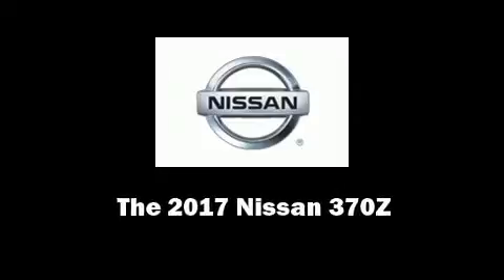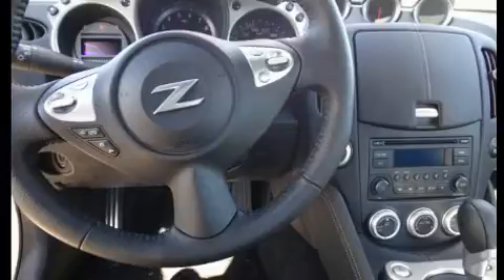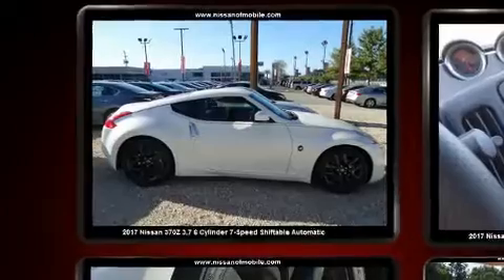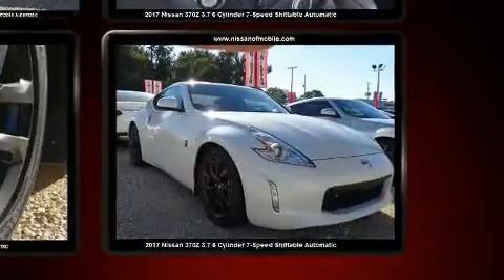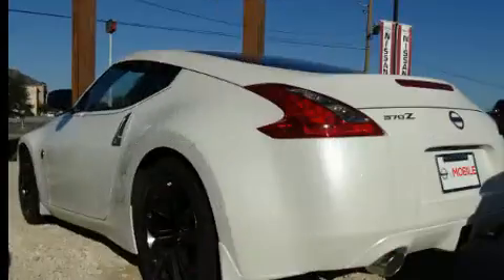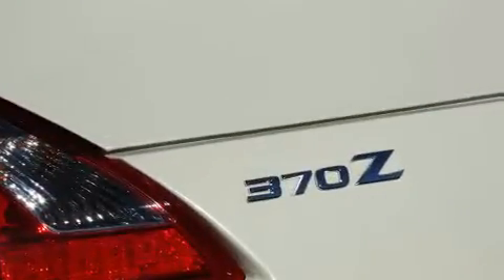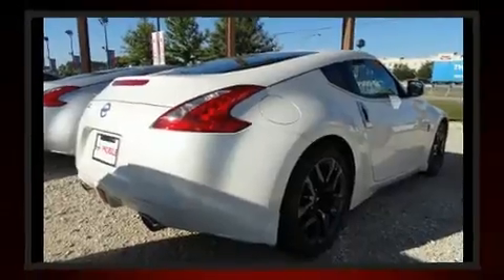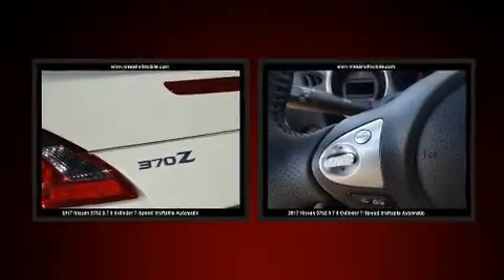2017 Nissan 370Z in Mobile, AL 36606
1015 East I-65 Service Road South

Introducing the 2017 Nissan 370Z. This 2 door, 2 passenger coupe is waiting for you to take home! Nissan made sure to keep road-handling and sportiness at the top of it's priority list. It features an automatic transmission, rear-wheel drive, and a refined 6 cylinder engine. Nissan infused the interior with top shelf amenities, such as: variably intermittent wipers, a leather steering wheel, front bucket seats, air conditioning, power door mirrors, power windows, and remote keyless entry. With high intensity discharge headlights illuminating your path, you'll always appreciate maximum visibility. Audio features include a CD player with MP3 capability, and 4 speakers, providing excellent sound throughout the cabin. Nissan ensures the safety and security of its passengers with equipment such as: head curtain airbags, front SIDE impact airbags, traction control, brake assist, anti-whiplash front head restraints, ignition disabling, and 4 wheel disc brakes with ABS. For added security, dynamic Stability Control supplements the drivetrain. Our aim is to provide our customers with the best prices and service at all times. Stop by our dealership or give us a call for more information.